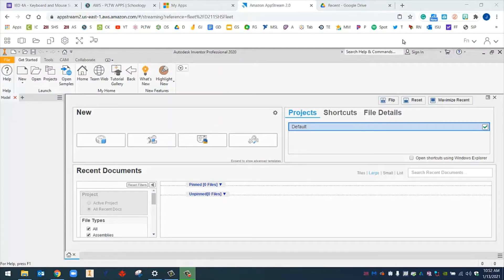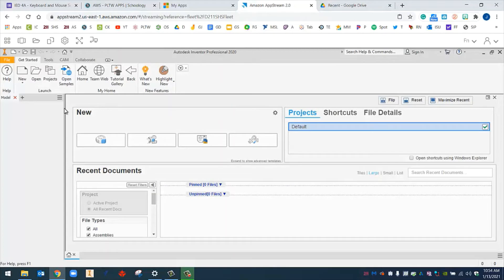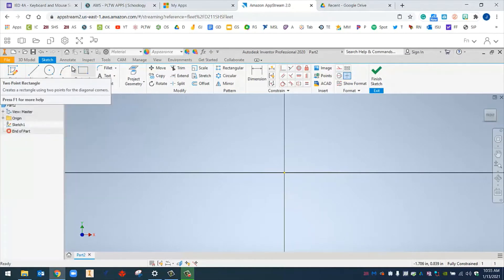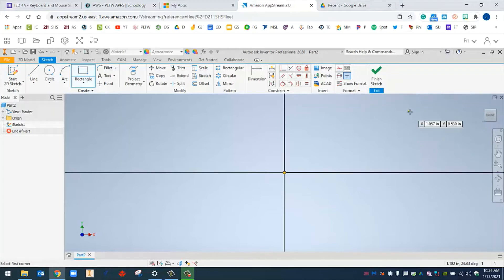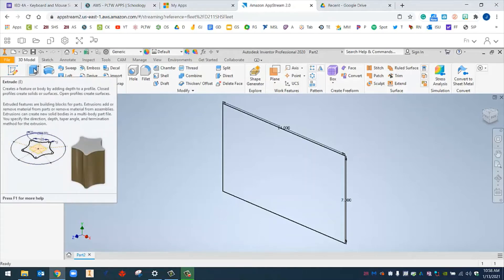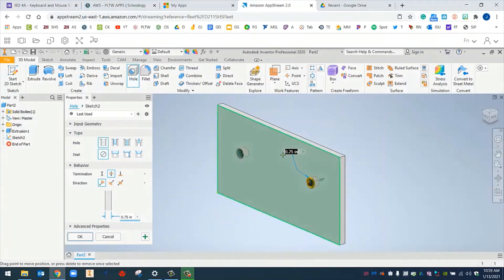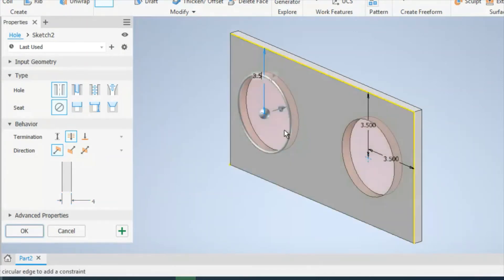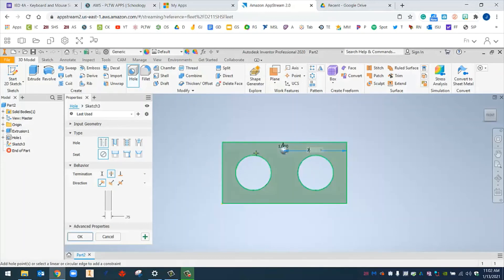Speaker Box Design Tutorial - Front Panel